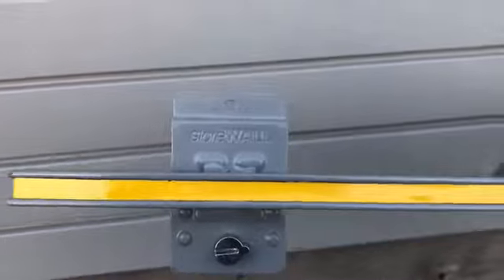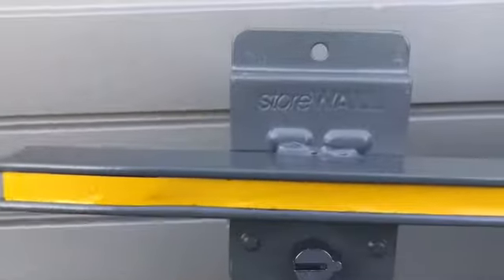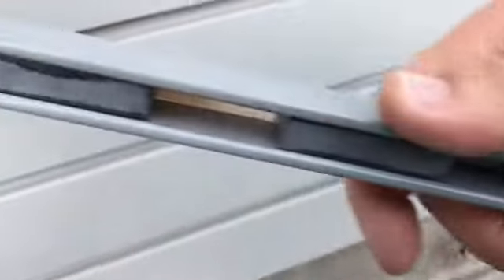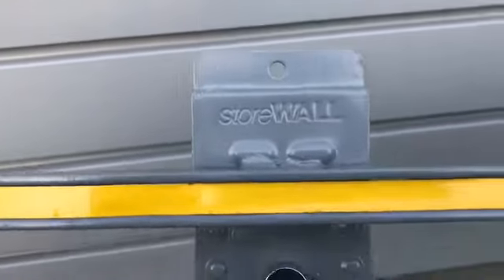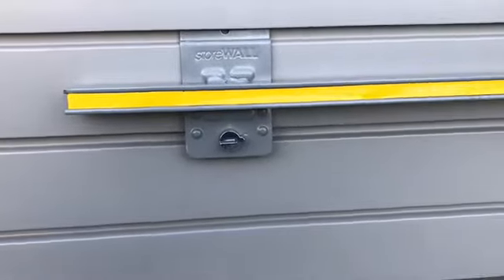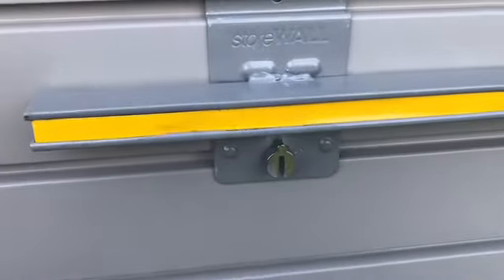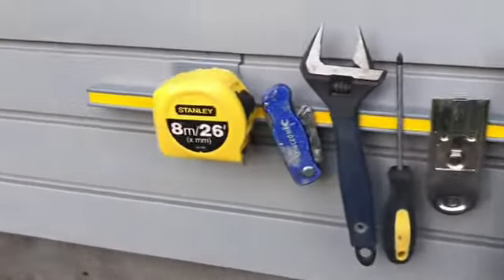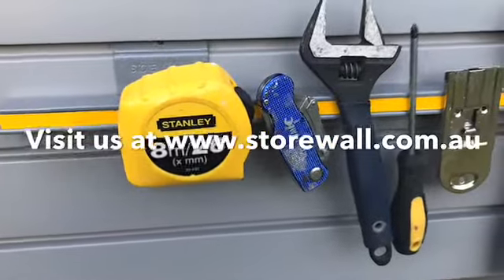Introducing the StoreWALL Magnetic Bar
StoreWALL new magnetic bar accessory for your metallic tools